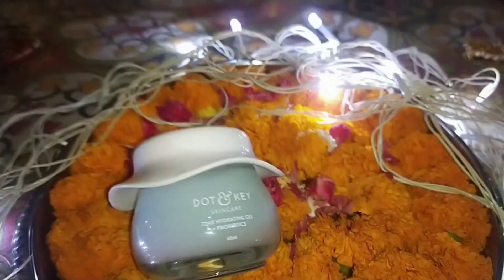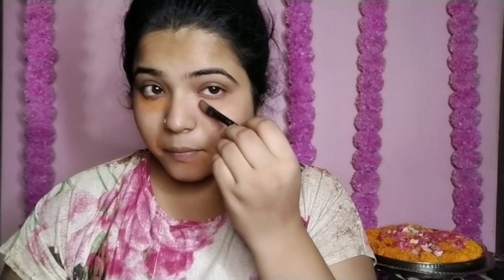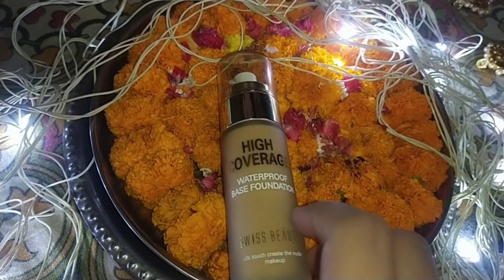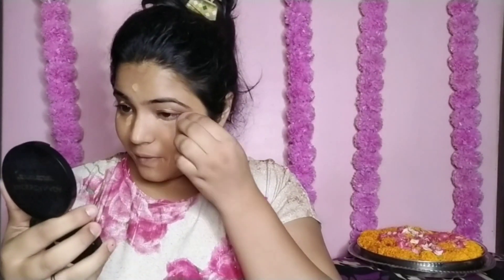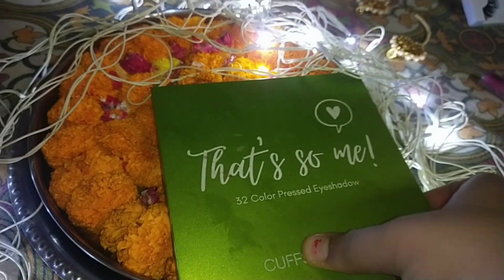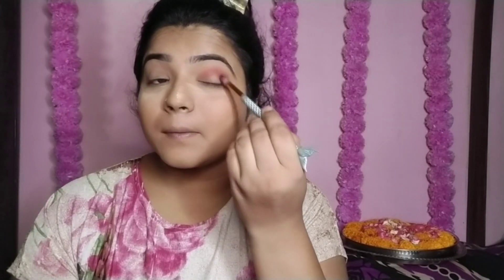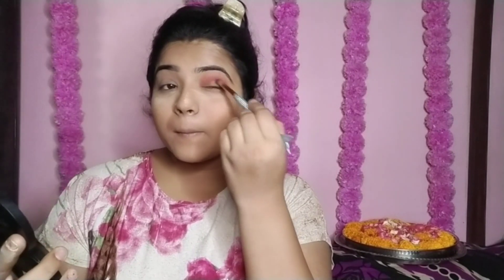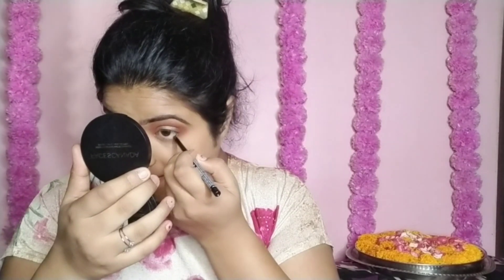Diwali lookbook 2023 || Step by step tutorial || Glam dazzle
Hello guys,,
In thIs video I have shared my diwali 2023 looks

Product used :-
@beloraparis serum
@dotandkeyskincare moisturizer
@insightcosmetics1344 primer
@insightcosmetics1344 concealer palette
@SwissBeautyCosmetics  foundation
@beloraparis concealer
@blueheaven3228 loose powder
@etudehouse brow pencil
@CuffsNLashes that's so me eyeshadow palette
@maybellineindia city mini palette
@lakmemakeup6305 eyeconic kajal
@zudio lipstick

Musician: @iksonmusic485